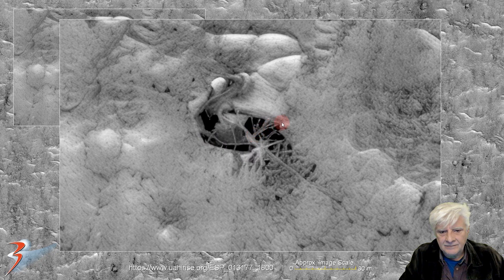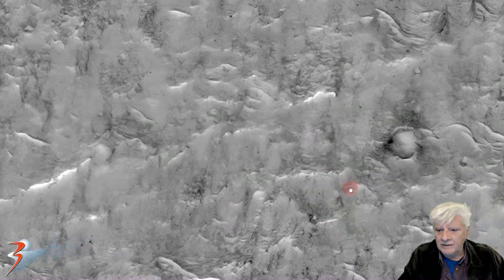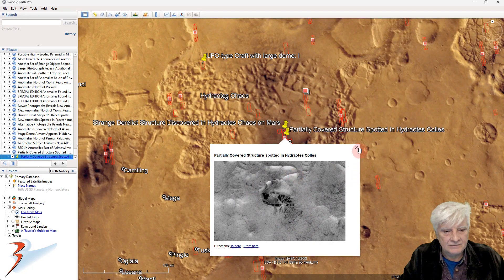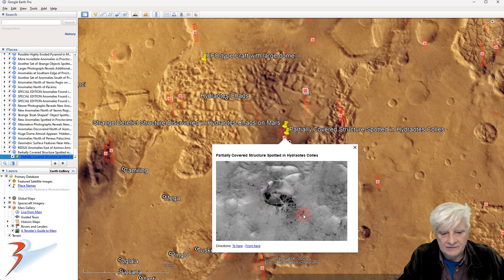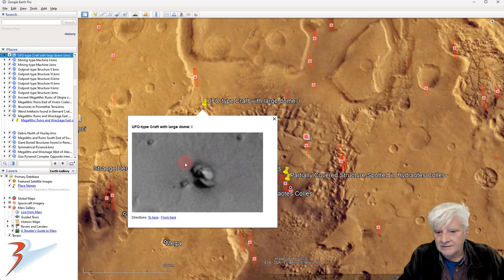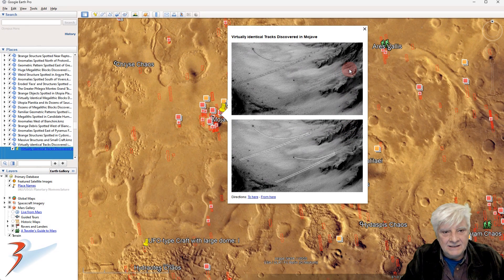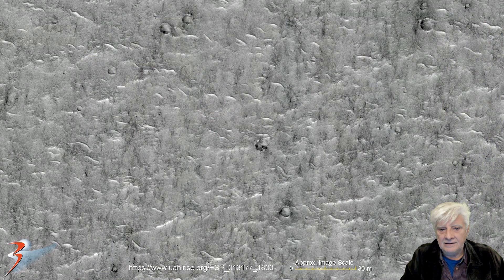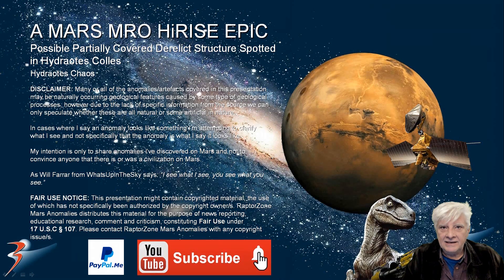Possible Partially Covered Derelict Structure Spotted in Hydraotes Colles on Mars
The photograph analyzed here (ESP_013177_1800) was acquired by NASA's Mars Reconnaissance Orbiter on 19 May 2009 and is described as 'Possible Rootless Cones in Hydraotes Chaos.'

Here I feature an anomaly I previously discovered at a site in Hydraotes Colles in a region of Mars called Hydraotes Chaos. As the image featured previously was upscaled using older software I decided to re-upscale this one with newer image upscaling software to reveal better detail. Note the tube/pipe-like parts that look like support beams.

My Blog Post featuring: 'Possible Partially Covered Derelict Structure Spotted in Hydraotes Colles on Mars:'